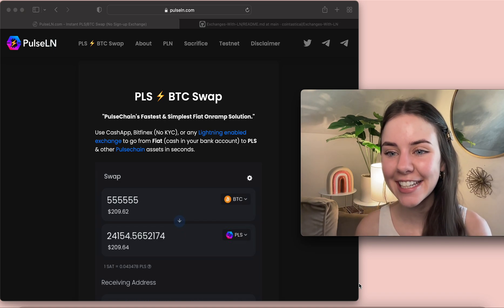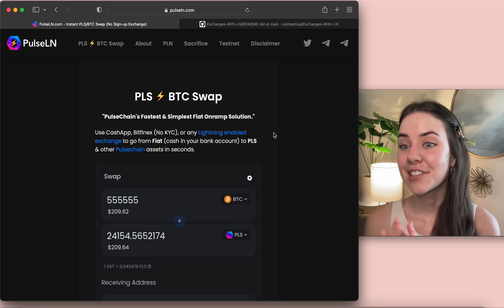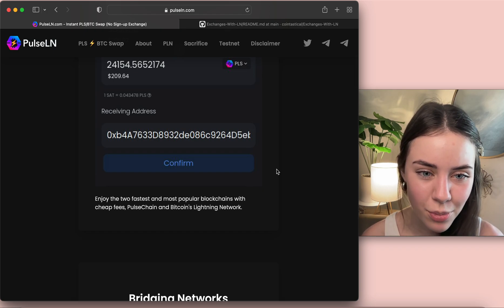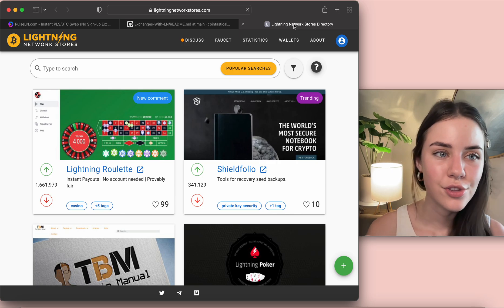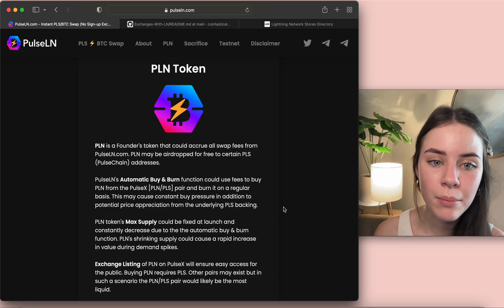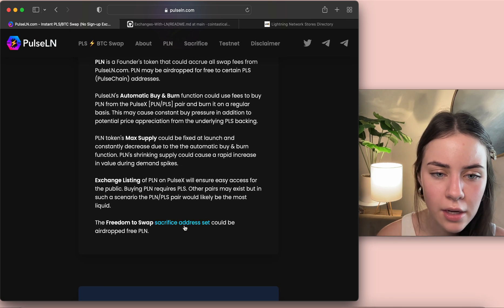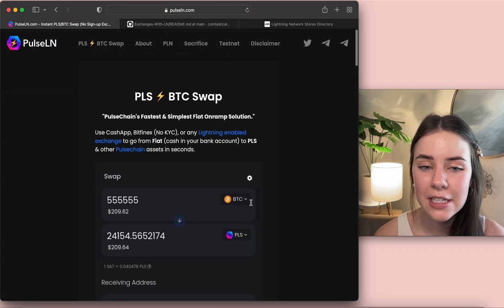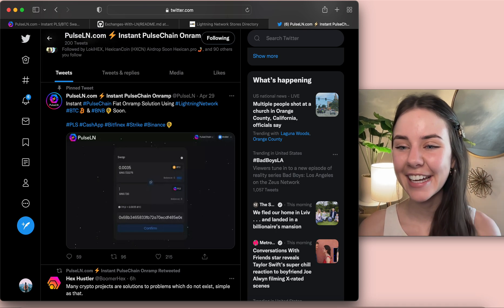WHAT IS PulseLN?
High level overview of what PulseLN is on the PulseChain network.